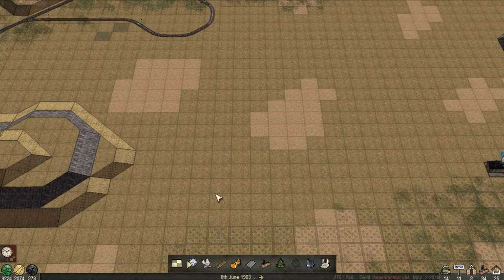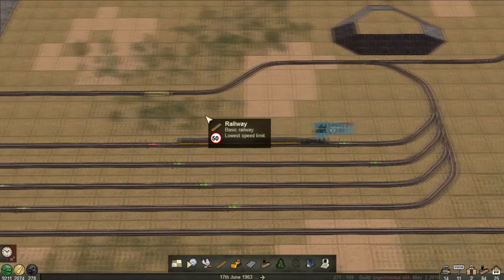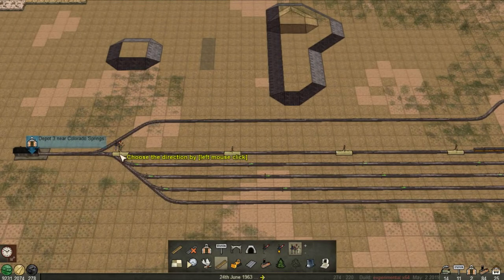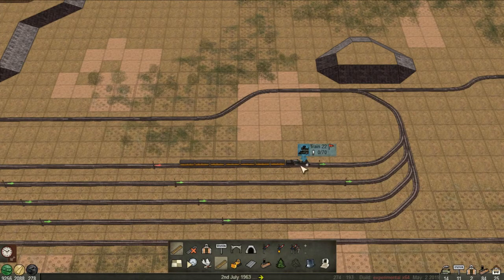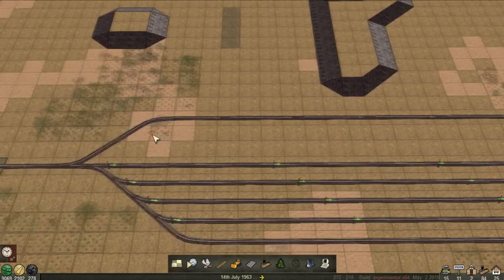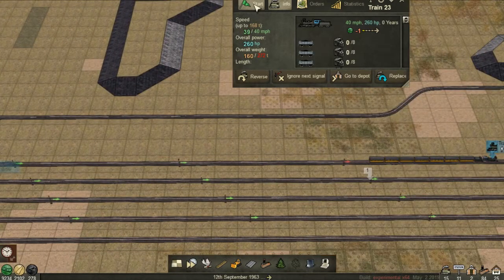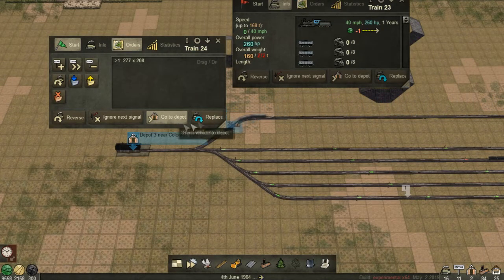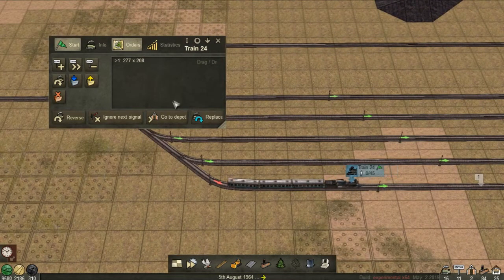Tutorial || Mashinky || Getting to know the signals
Hey Folks!!
              Mashinky Tutorials!

                 Mashinky is a transport strategy game about trains. The goal is to create your own transport empire on a procedurally generated map. It’s a unique blend of realistic graphics combined with an isometric construction mode and board game-like rules.